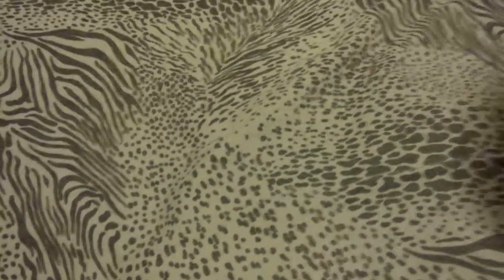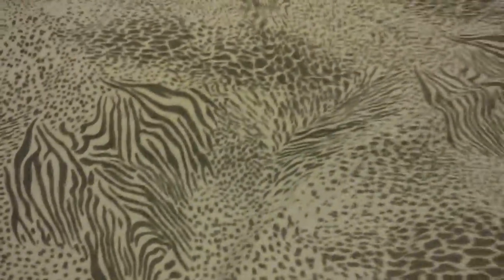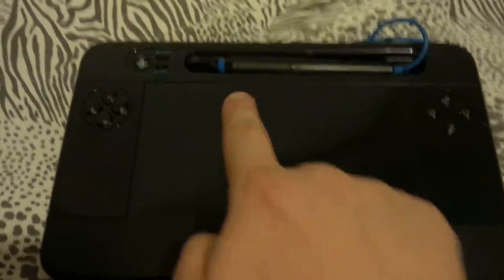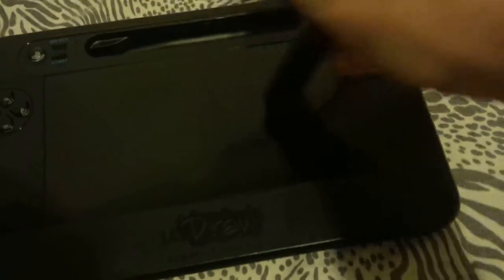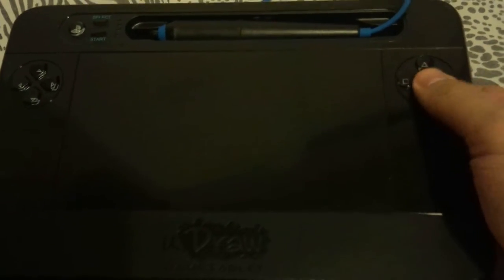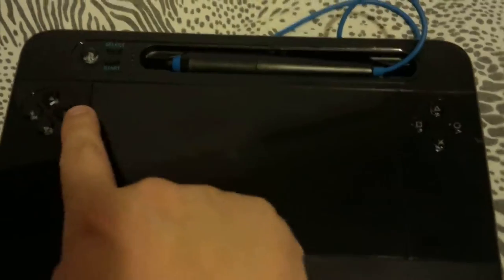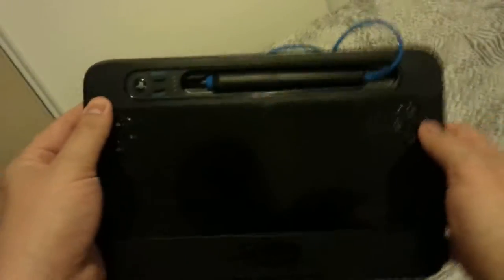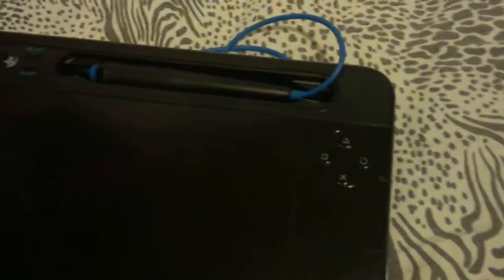Speaking off the cuff about a uDraw tablet I had picked up.